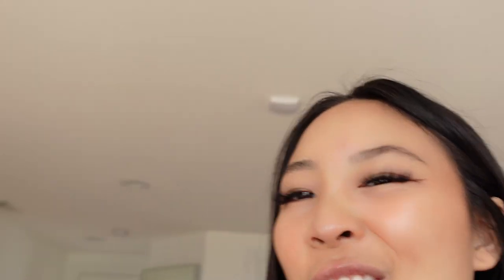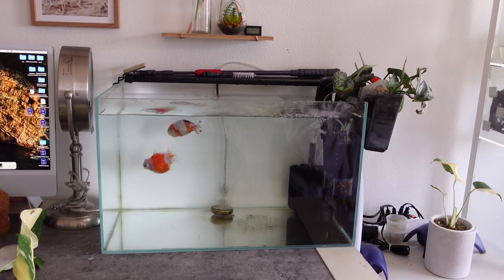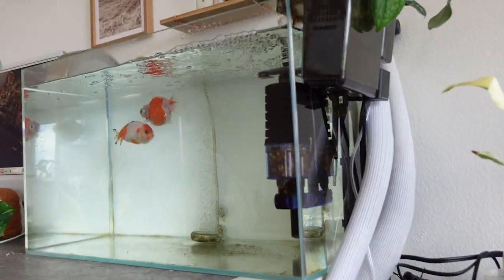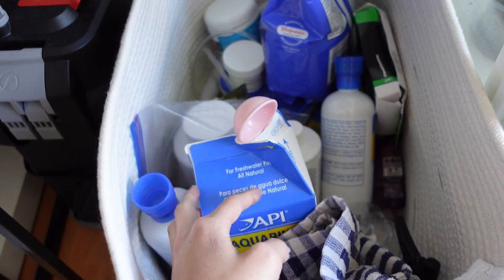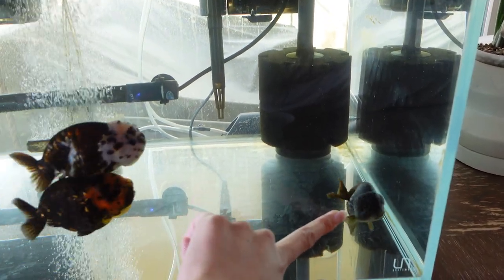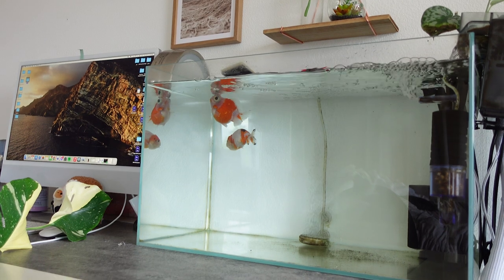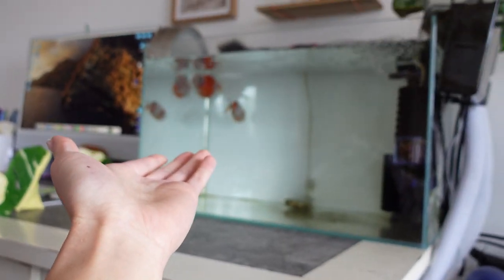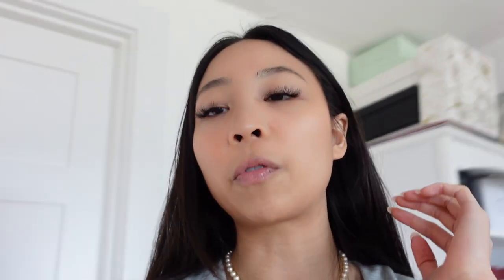Saying GOODBYE to my Fish Tank... | Fancy Goldfish Keeping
THANK U FOR LISTENING TO MY TED TALK:
I wanted to come on here & share not only my journey but some factors that you should PROBABLY consider before getting multiple tanks like me... OUCH--

⇢ Q: What’s your nationality? Vietnamese
⇢ Q: Where do you live? Seattle, WA
⇢ Q: When do you post? Everyday